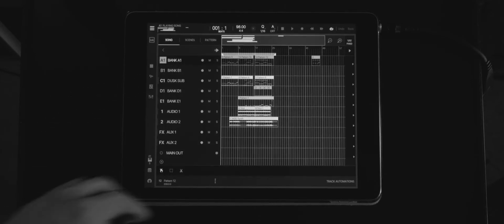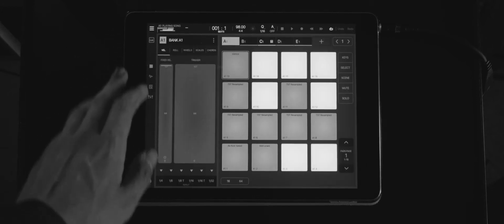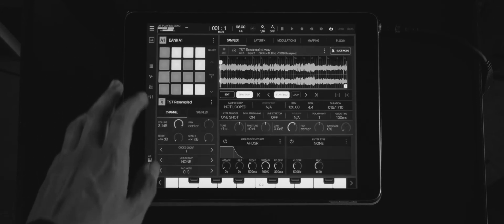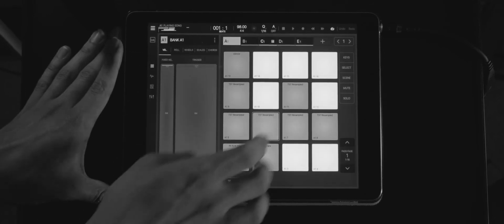Music Production on iPad | Mobile Visual Sound Journal 3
A look at how I produce music on my iPad, serving as a bookend for this trilogy of adventures in introductory mobile media creation.